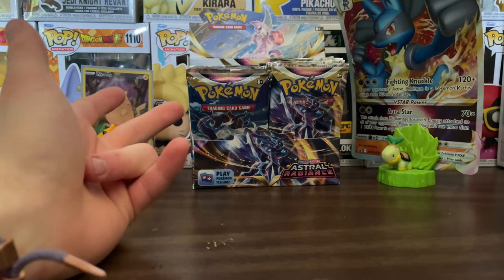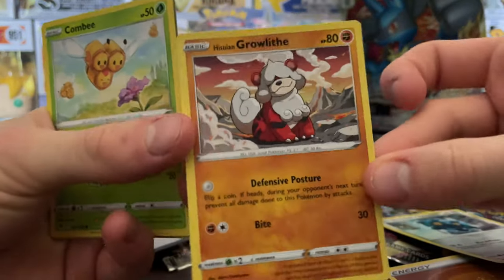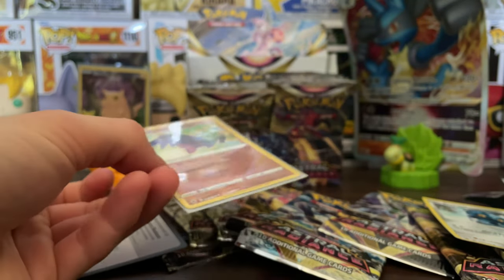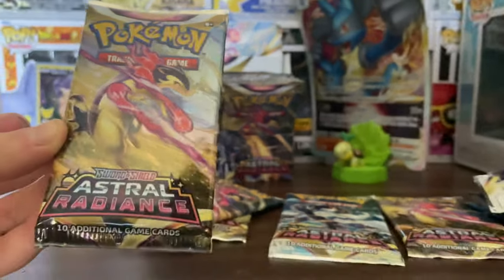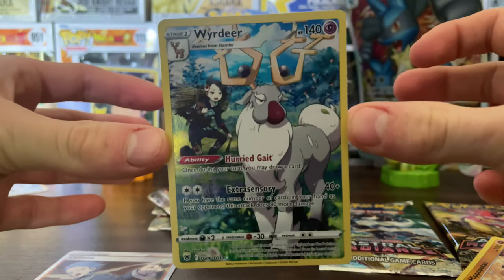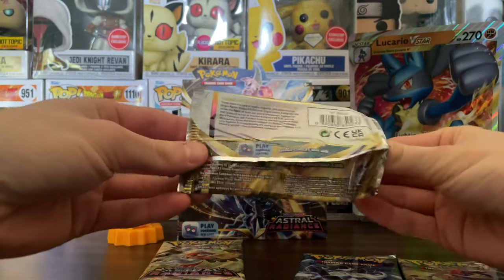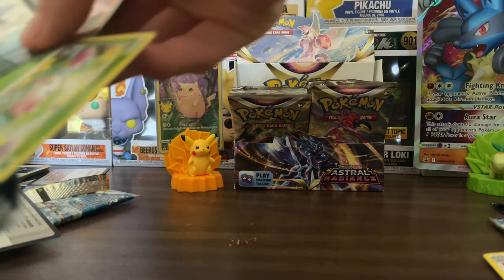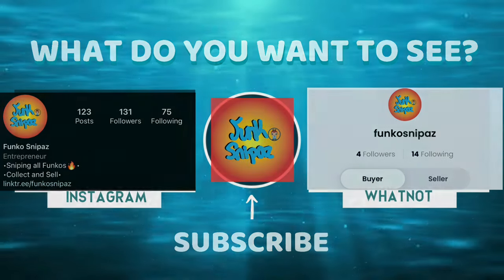Opening a Astral Radiance Booster Box! CRAZY PULLS!! (Part Two)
this is def the one in the series you wanna see ngl

⚠️JOIN THE SNIPAZZZ!!⚠️